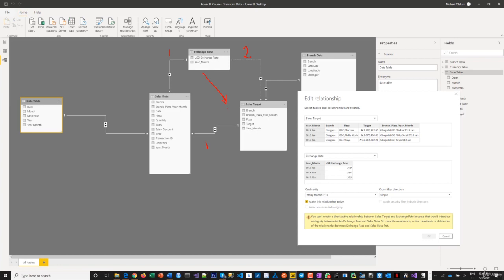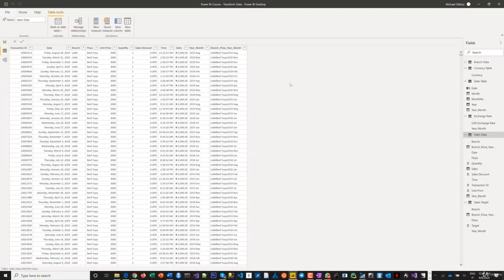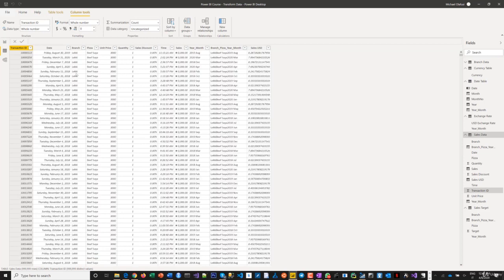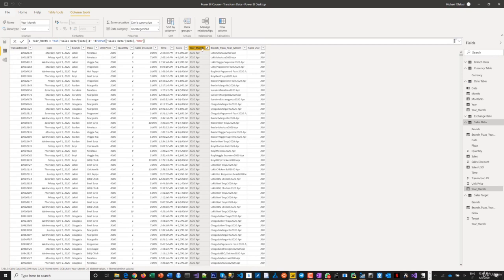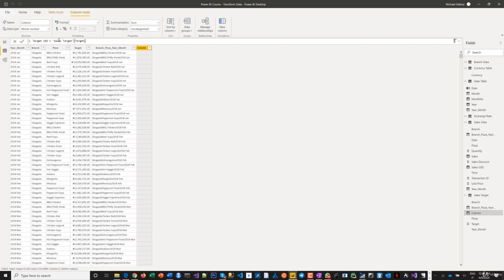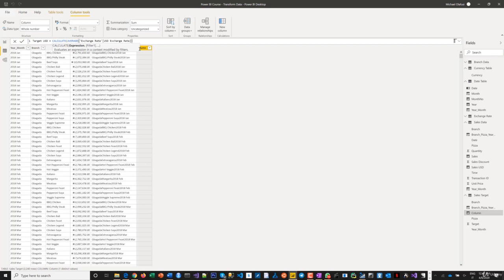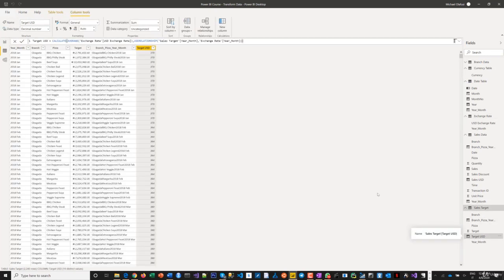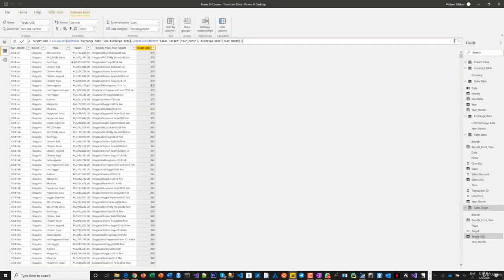Data Modeling part 4